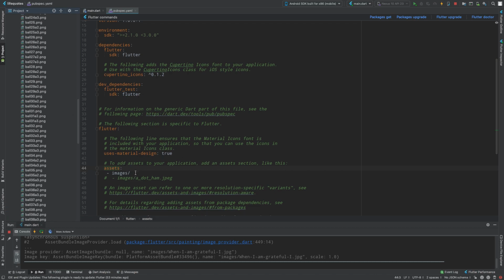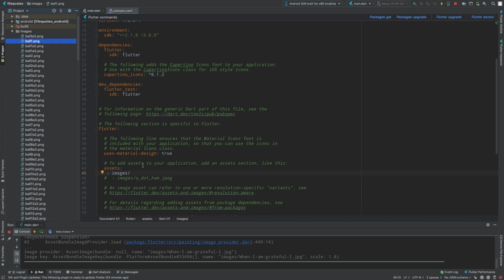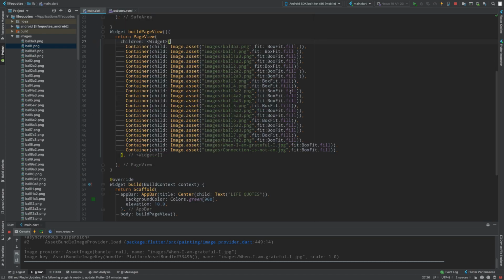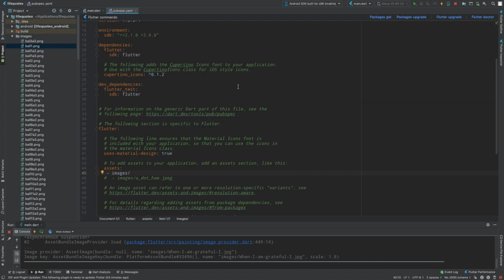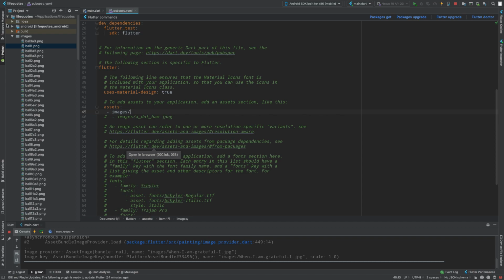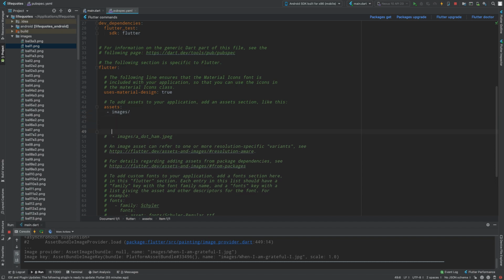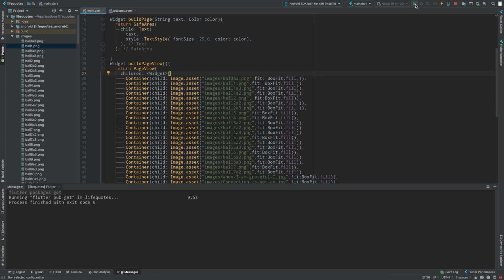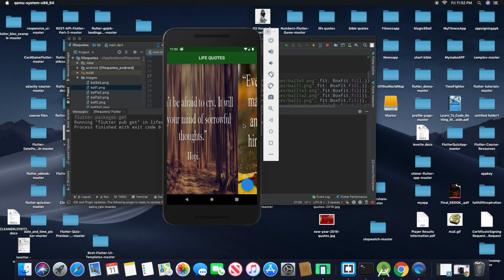HOW TO UPLOAD MANY IMAGES ON FLUTTER IMAGES ON FLUTTER.